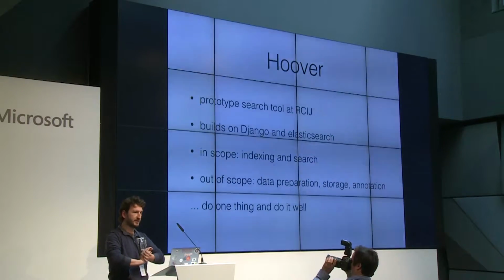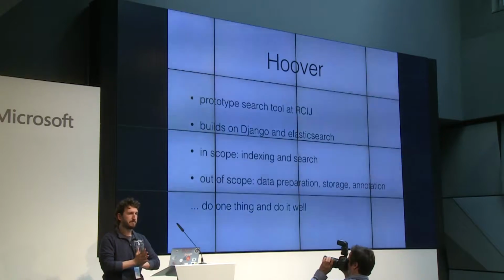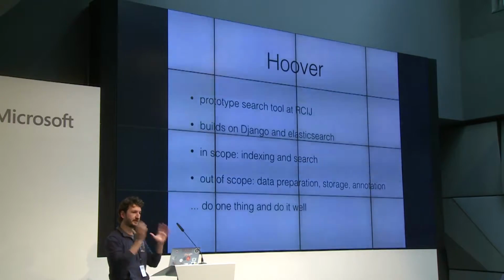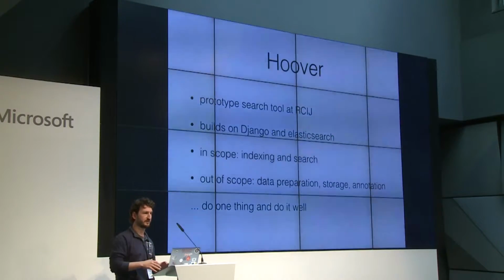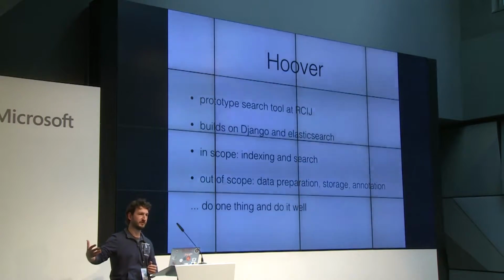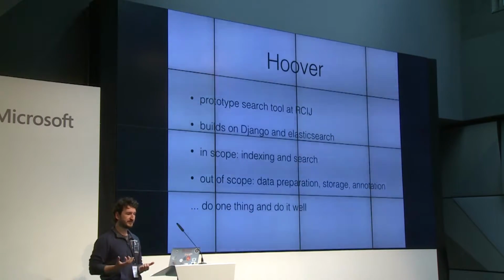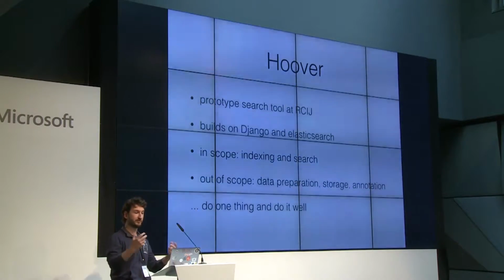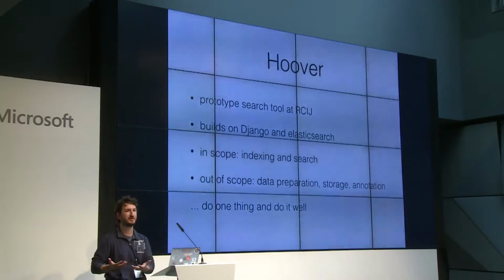Flash Talk XII Hoover Hypothes is integration ~ Alex Morega @ I Annotate 2016